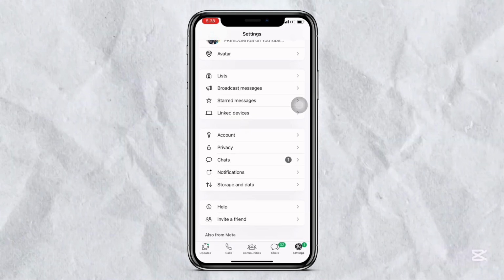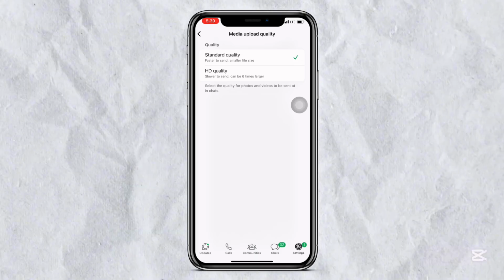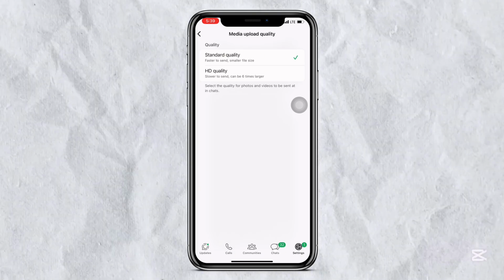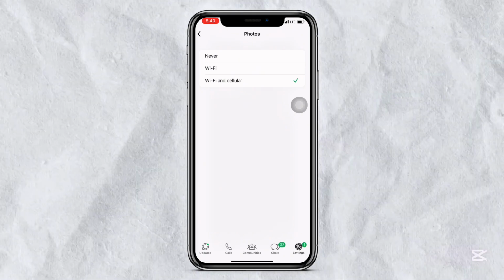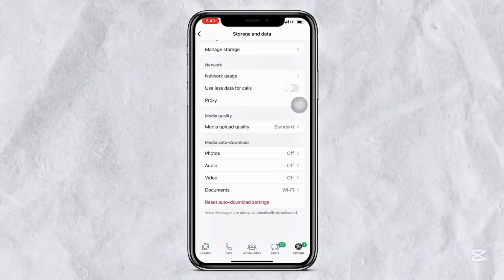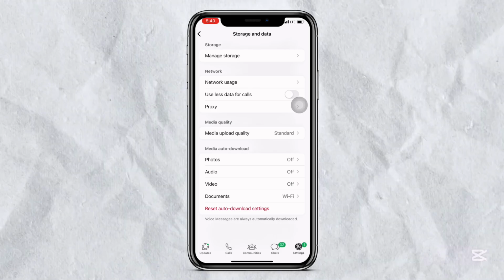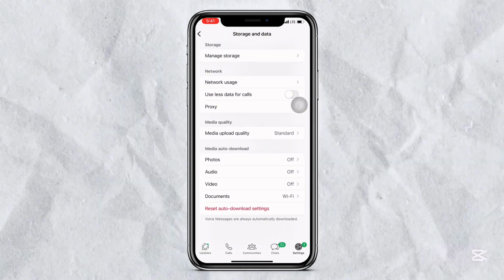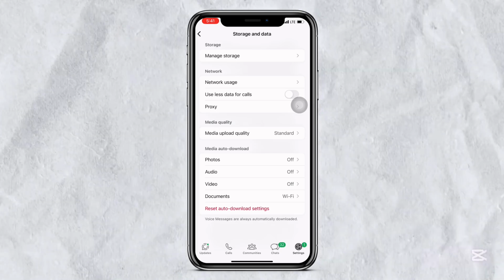How to Clear WhatsApp and Free Up Memory on Your Phone.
WhatsApp taking up too much space on your phone? Learn how to clear WhatsApp data and free up memory on your device! In this tutorial, we'll show you step-by-step how to delete WhatsApp messages, photos, and videos, and clear the app's cache to reclaim storage space.